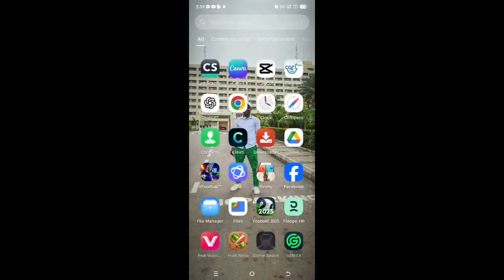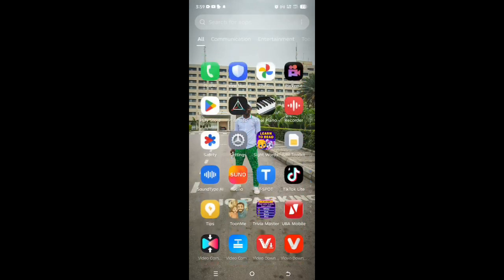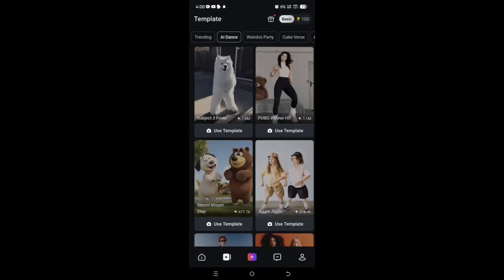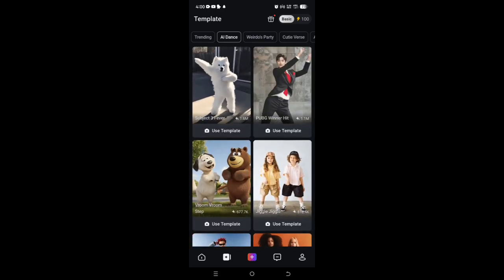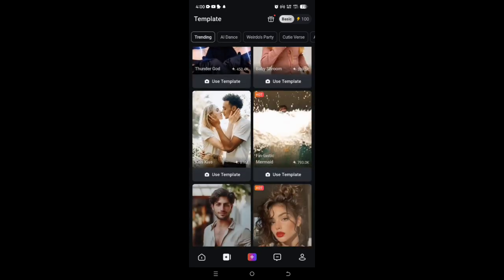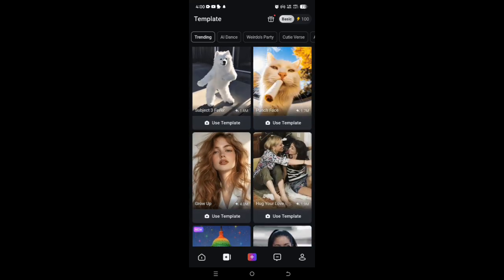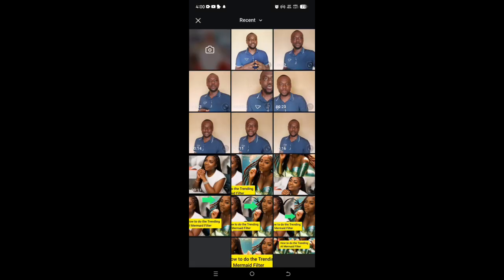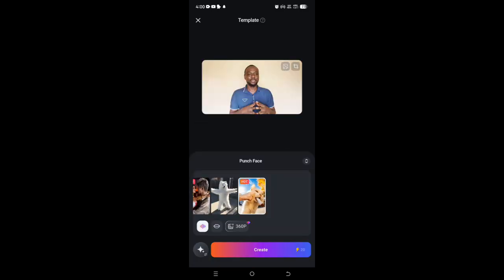Trending AI Face Punch Tutorial | Pixverse AI | Tiktok & Instagram Face Punch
In this video you will learn how you can use Pixverse AI to generate a punch face template.

Tool Used
Pixverse AI